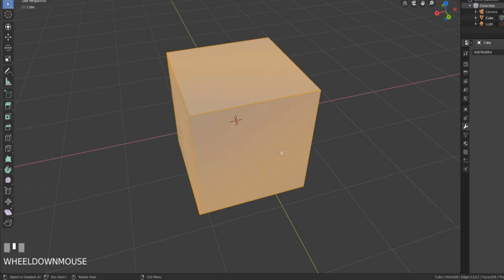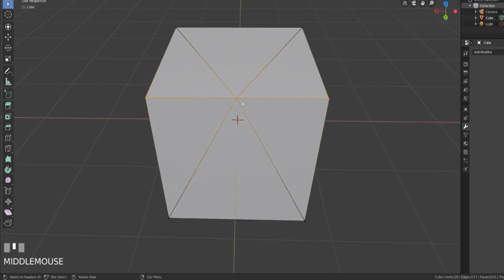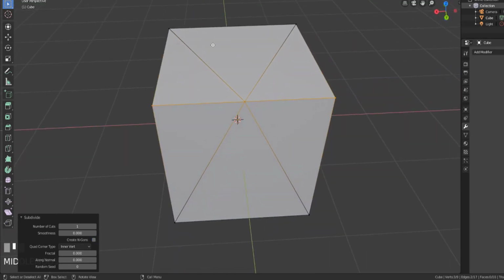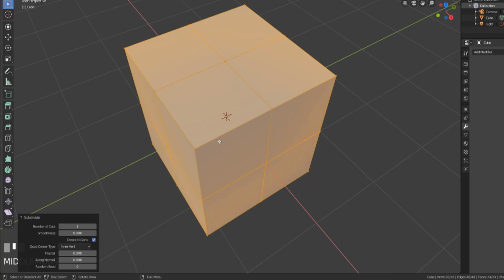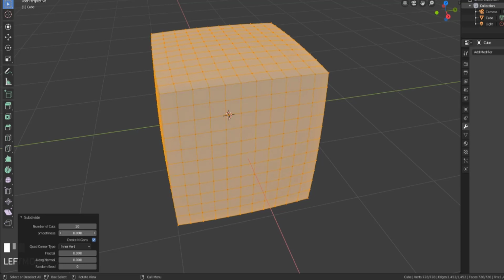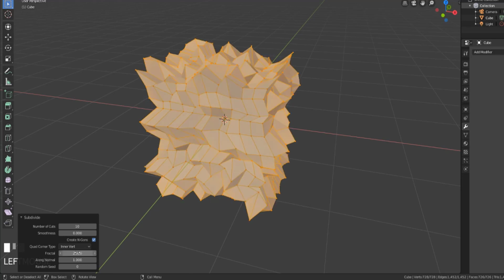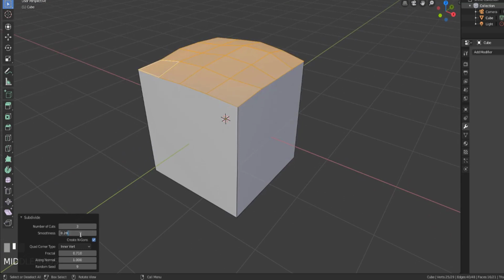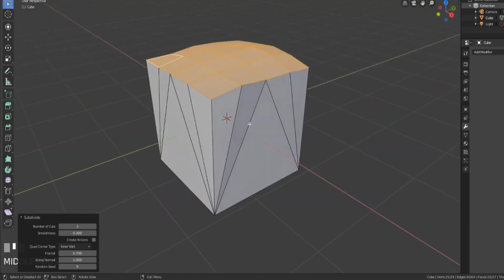The Subdivide Tool [Blender 2.8]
Want to learn to increase mesh density? Wondering where the subdivide tool has gone? Well look no further than this video.

In this video I'll cover all you need to know about the subdivide tool and additional changes to the tool in Blender 2.8.

Enjoying the content?